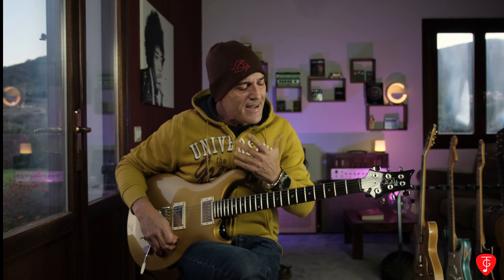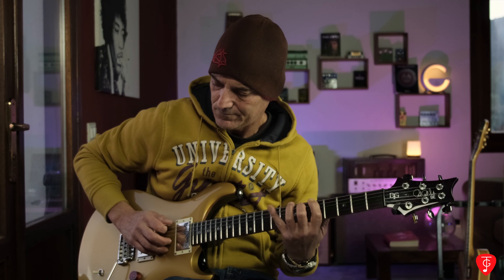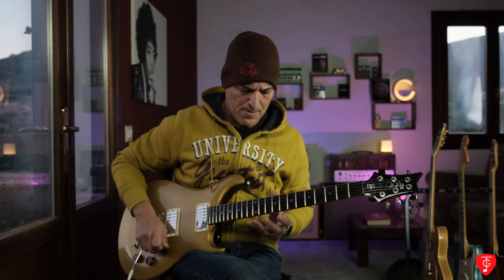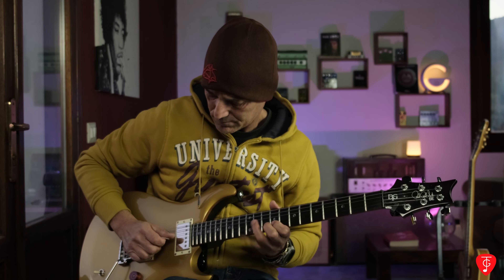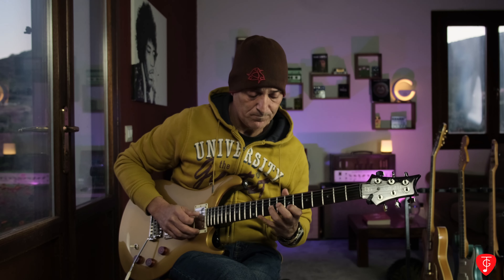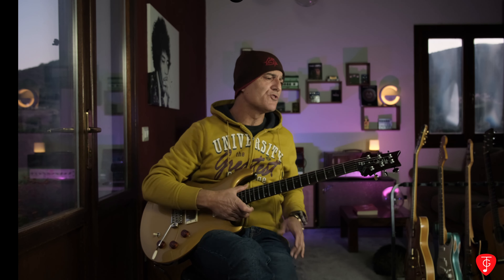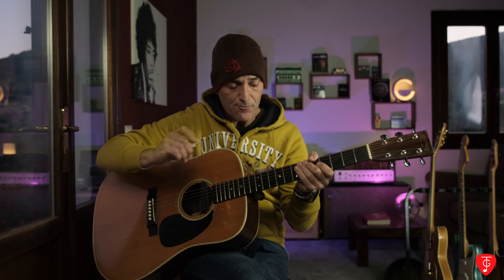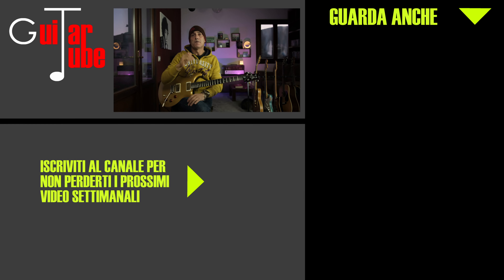Tecnica del Legato, ecco alcuni consigli per migliorarlo.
In questo video vi spiego come cerco di riprodurre un sound liquido utilizzando i legati cercando di ottenere un suono fluido e omogeneo.
la mia è un idea di legato che va tra  le sonorità di Allan Holdswoth  e quelle di Allen Hinds. Ovviamente ne approfitto per farvi i miei migliori auguri di Buon Natale  e di buone feste. Che la musica sia con voi.